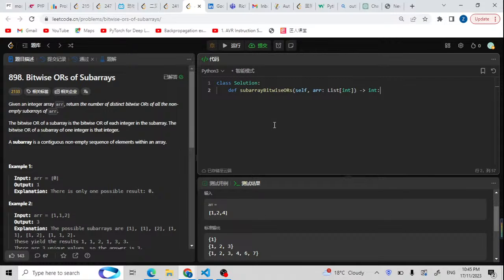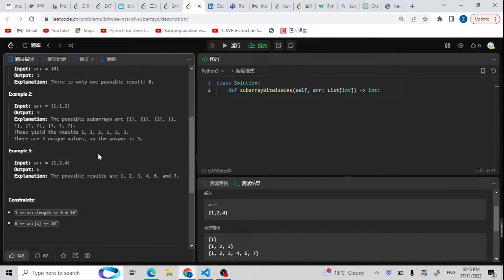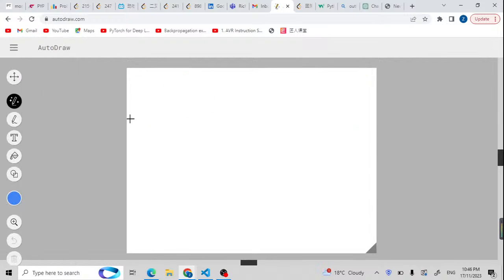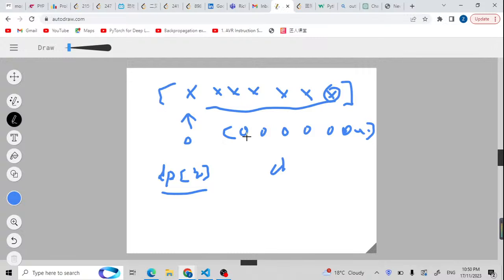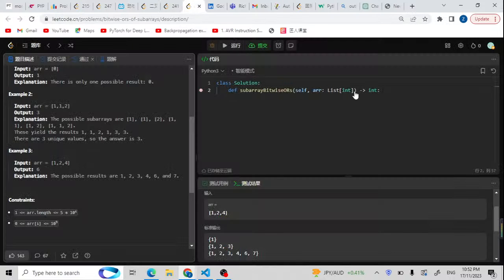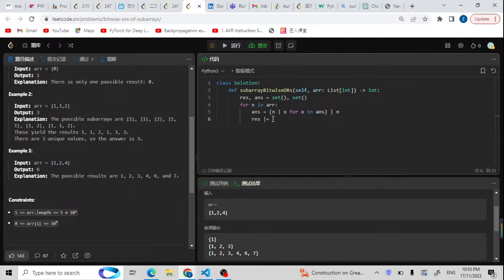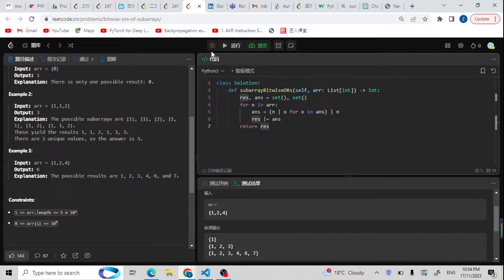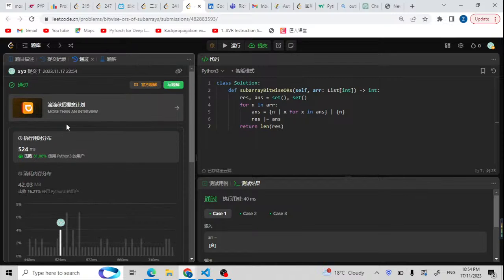Leetcode 898. Bitwise ORs of Subarrays (bit dp)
898. Bitwise ORs of Subarrays